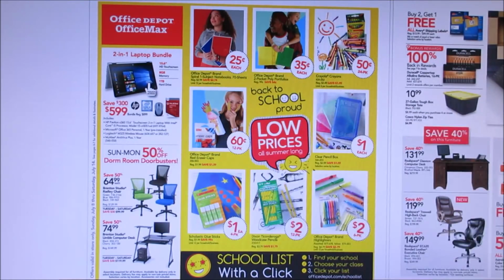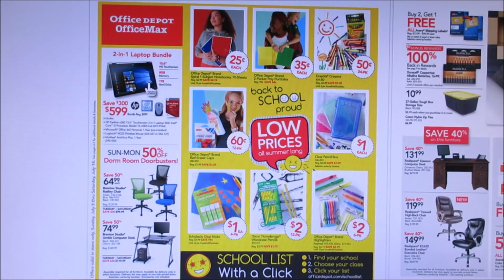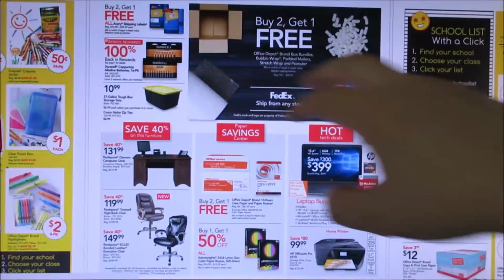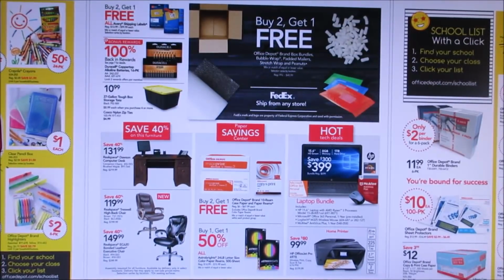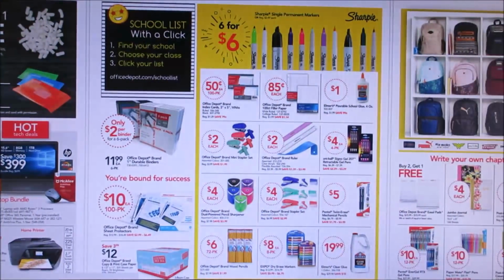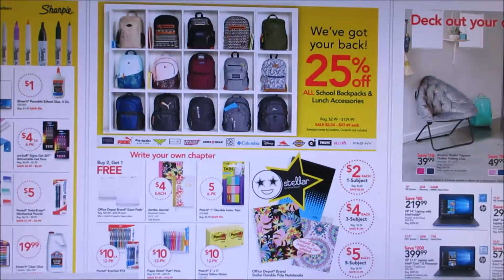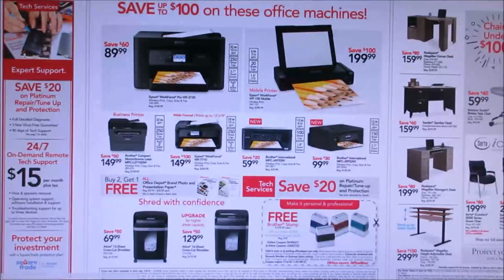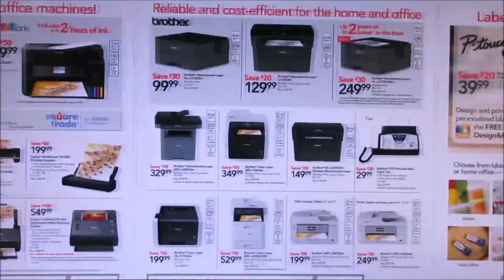Office Max Back To School Savings July 8th-14th 2018